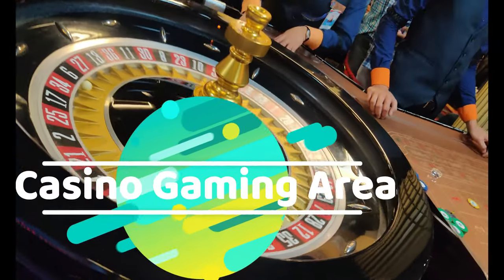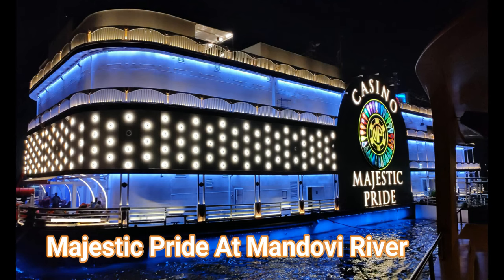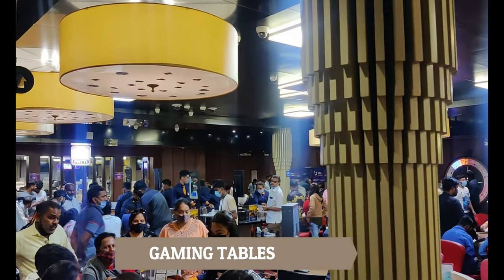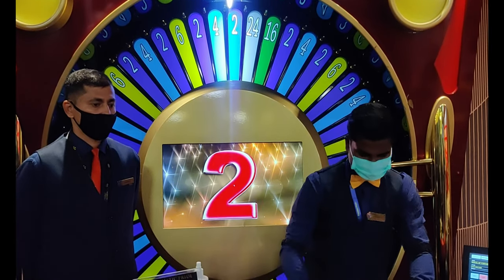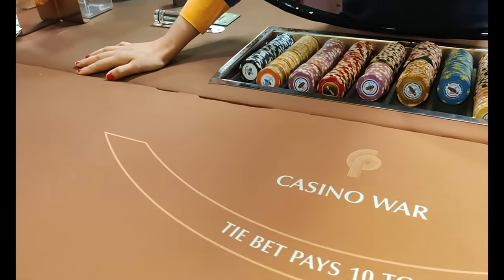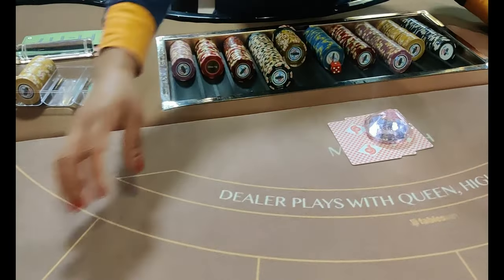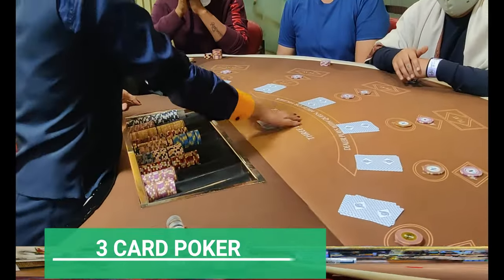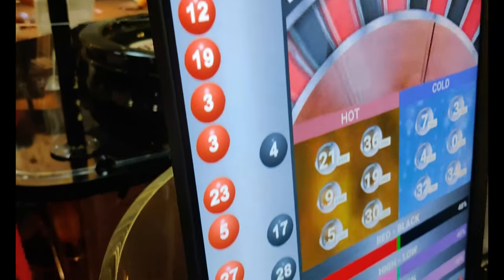Casino In Goa|Goa Best Casino|Must Visit Place In Goa|Gaming Area Inside A Casino In Goa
Casino Gaming Area| Everything inside a casino gaming area| How to win inside a casino |Best casino In Goa|All casino Games Live in This Video

Timestamps-
0:00-INTRO
0:18-VIDEO CONTENTS
1:04-ENTRANCE IN CASINO
1:11-CASH SECTION
1:51-GAMING TABLES
2:08-SLOT MACHINES
2:30-SPIN THE WHEEL
3:12-CASINO WAR
4:11-MINI FLUSH
5:06-MINI BACARITO
5:20-3 CARD POKER
5:41-ROULETTE
6:42-OUTRO AND OTHER VIDEO DESCRIPTION

NOTE/DISCLAIMER-THIS VIDEO DOES NOT PROMOTE GAMBLING OR ANY SUCH ACTIVITY IT IS JUST AN EDUCATIONAL VIDEO USED FOR EDUCATION PURPOSE ONLY